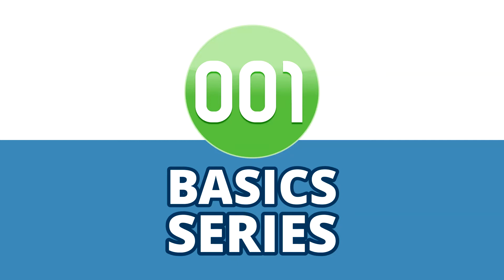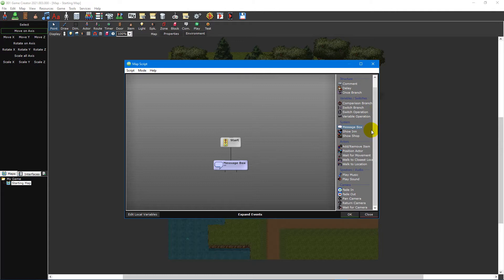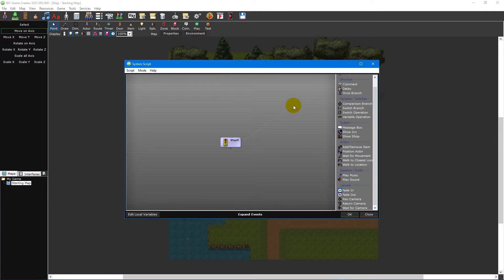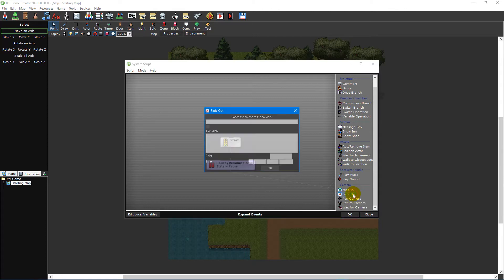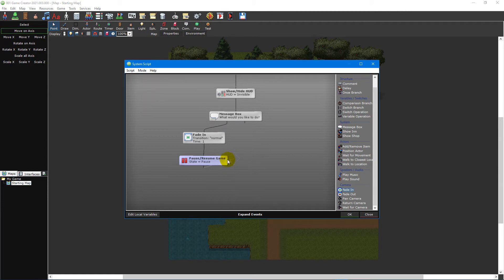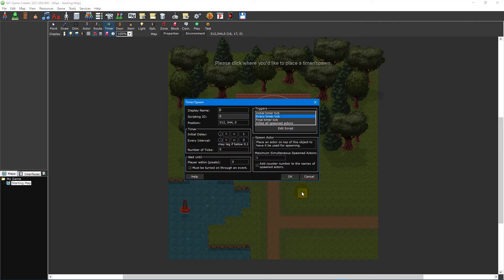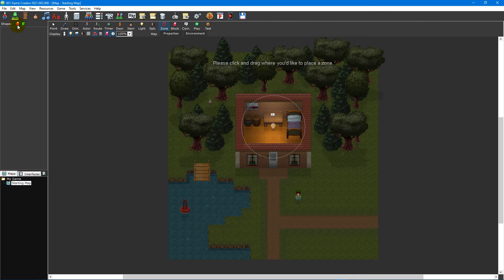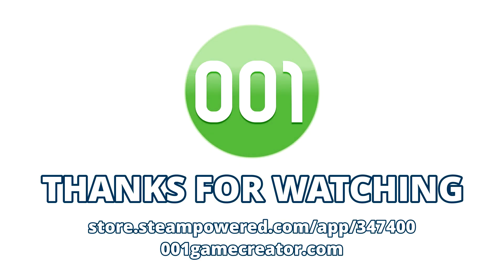001 Game Creator Tutorial | Basics (Part 4) - Scripting, Timers and Zones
In this 001 Game Creator video tutorial series, we’ll be going over the basics of using the engine; from detailing what each of the main editors do, to learning how to create your very first game with NPCs and quests! In this fourth part, we’ll be looking at Scripting, Timers and Zones – understanding the scripting language used in 001 Game Creator, the different ways it can be used (including how Timers and Zones work), and putting together scripts of your very own to add interactivity to your games!

00:00 - Intro
00:26 - Visual Scripting
01:04 - Script Editor overview
02:40 - Testing your game
03:46 - Creating a main menu
10:05 - Timers
12:36 - Zones